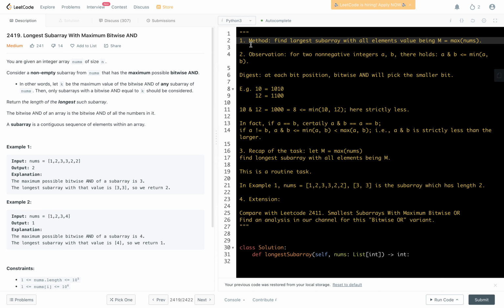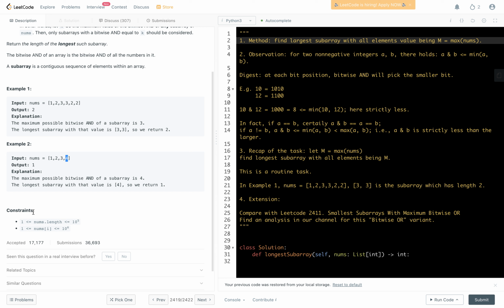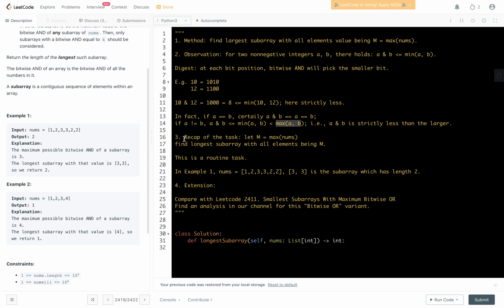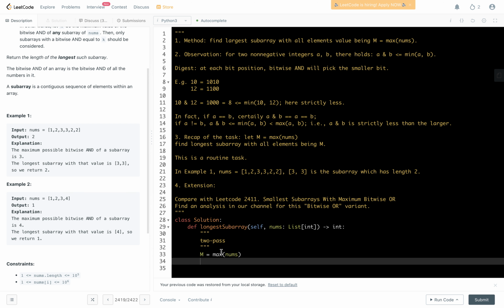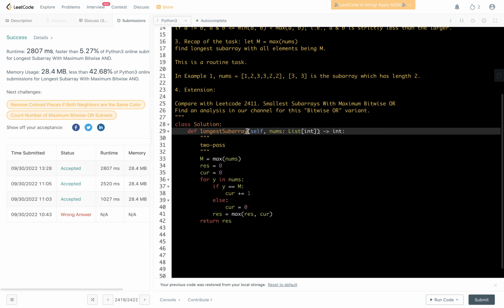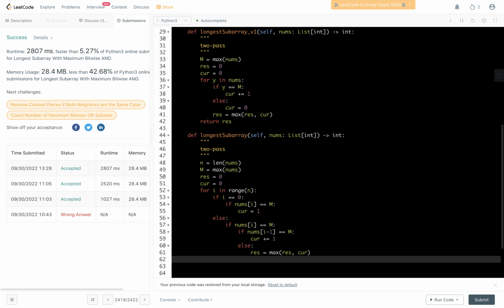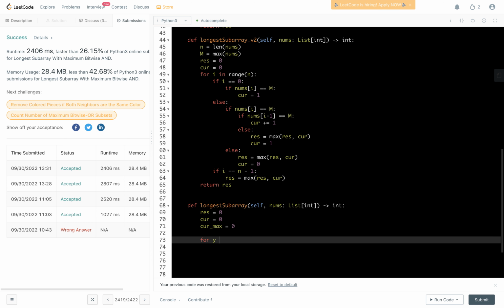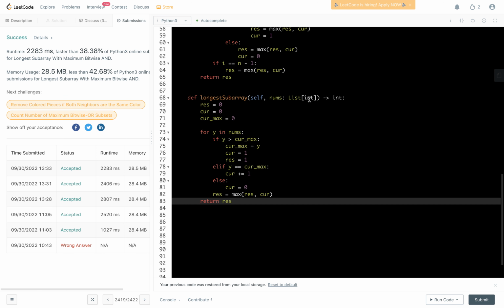Leetcode 2419. Longest Subarray With Max Bitwise AND - finding longest continuous M = max(nums)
Python solution to Leetcode 2419 - Longest Subarray With Maximum Bitwise AND. This problem can be reduced to finding the length of the longest subarray with all the elements equal to M = max(nums). The latter is a routine practice